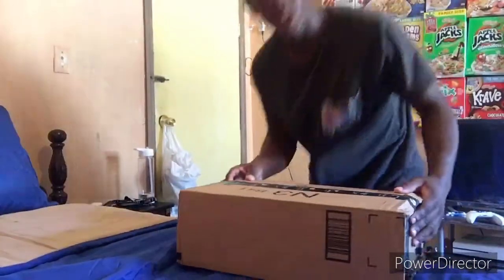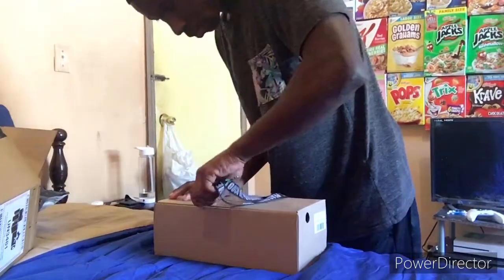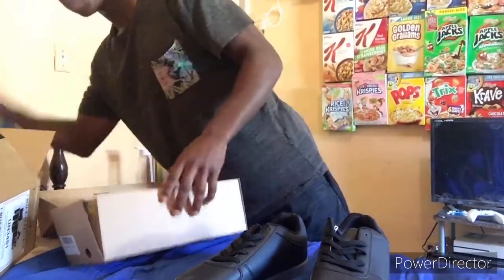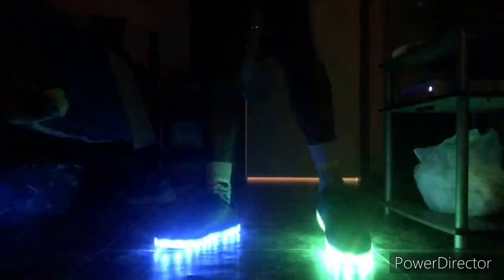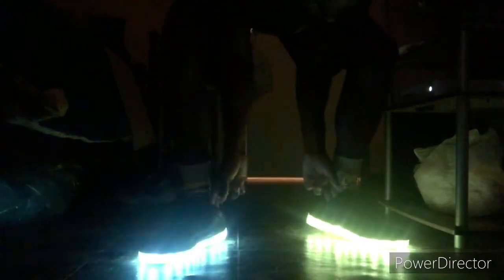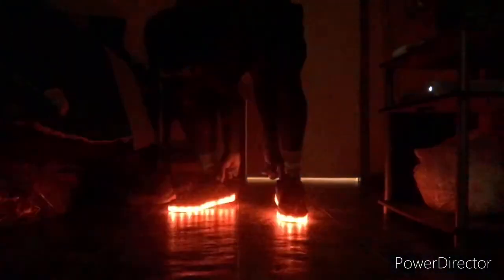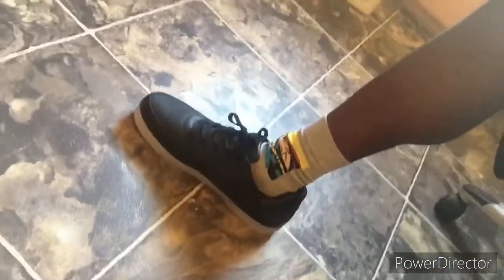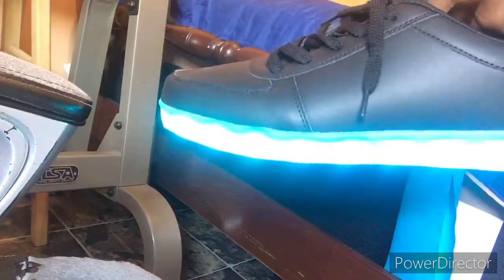MY NEW LED WORK SHOES!!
Instagram:@master of cereeal!